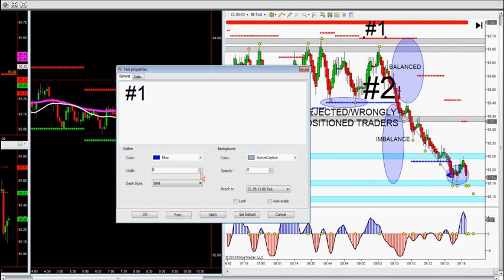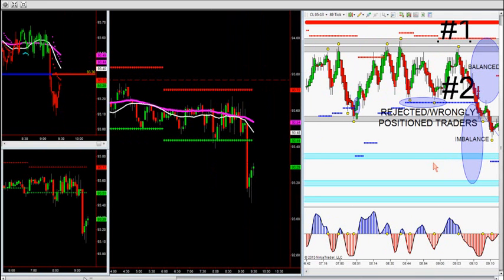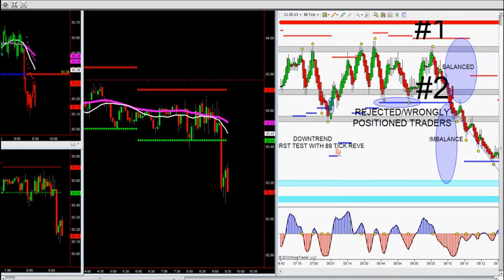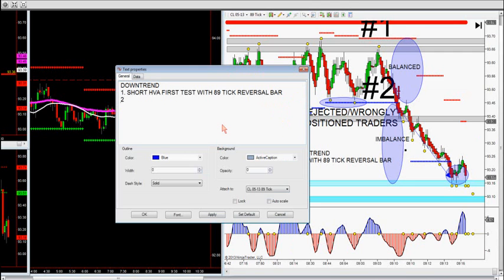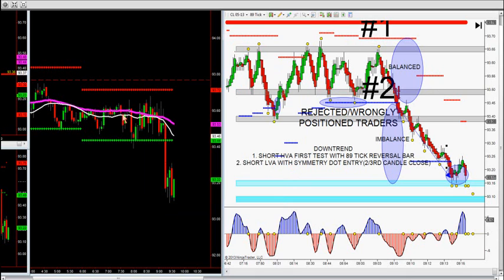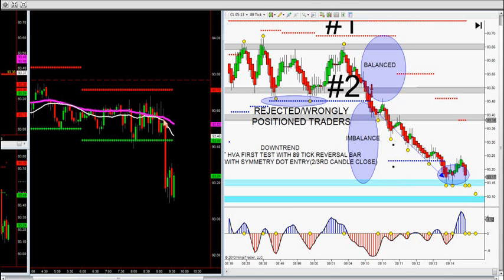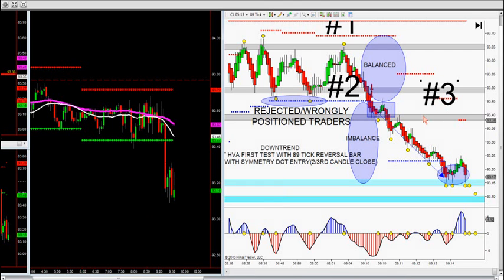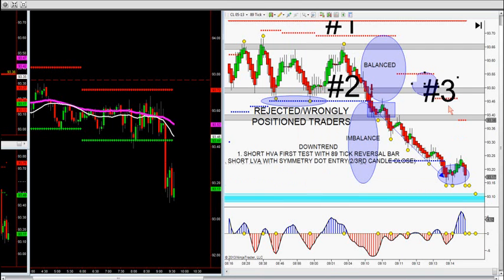4-9-13 Catching Wrongly Positioned Traders in Crude Oil & Gold Futures.